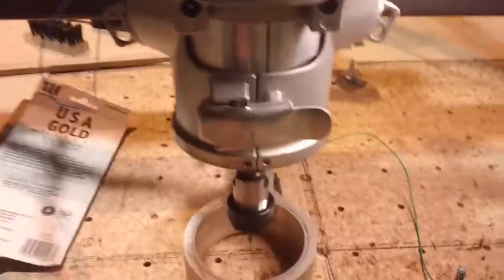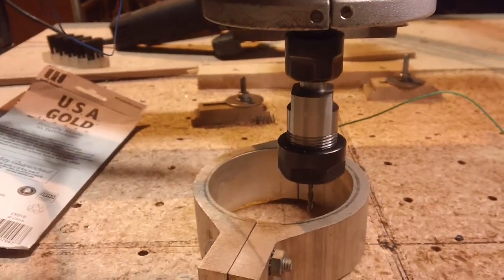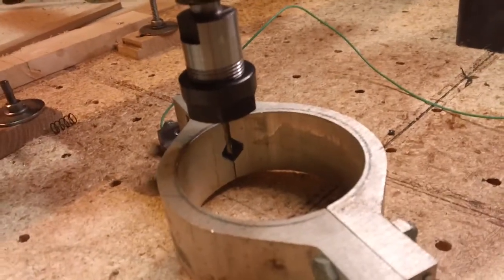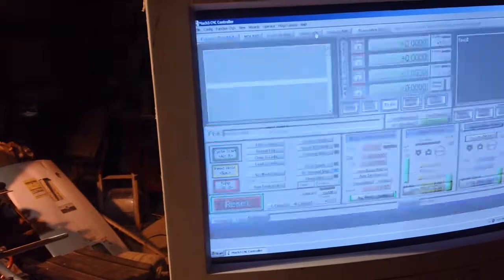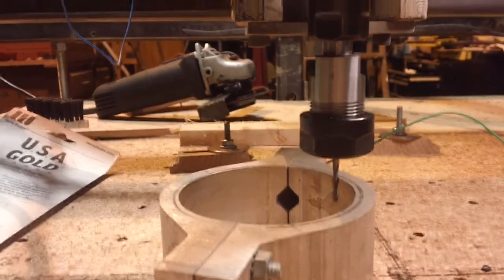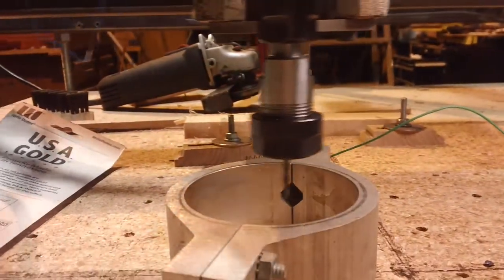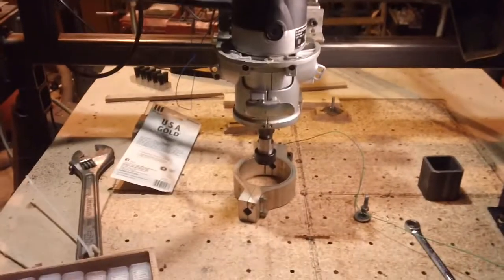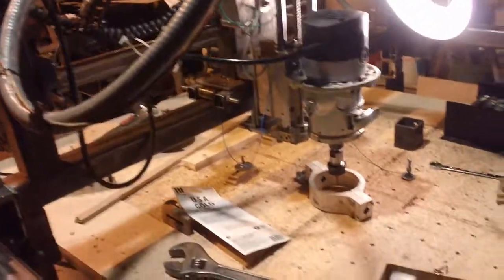Auto Find Center with DIY CNC Machine. Finding Zero of Center Made Easy !!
This is a Demo of the code used to Auto Center your CNC Machine using the off set buttons.  I will give the script away for free after I get 5K likes !! So smash that like button  This is a must for any CNC Machine User..